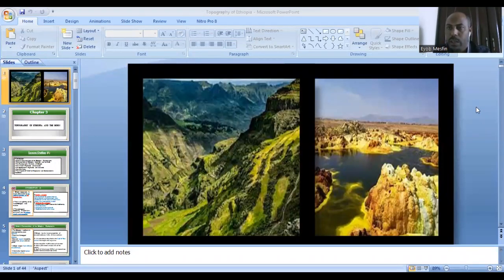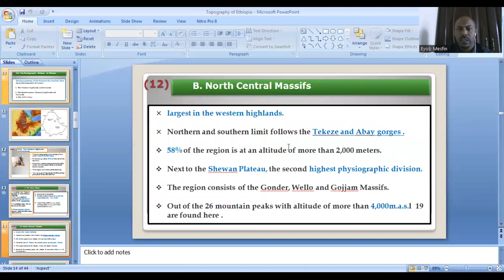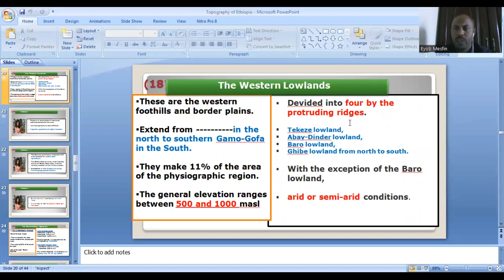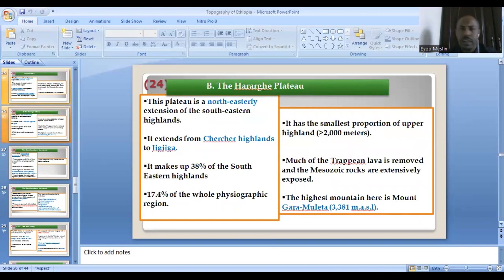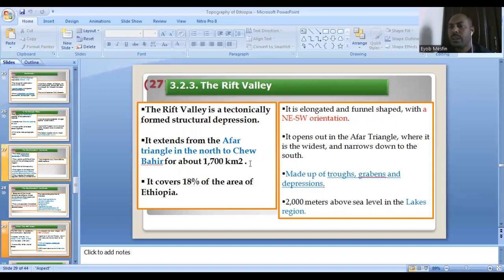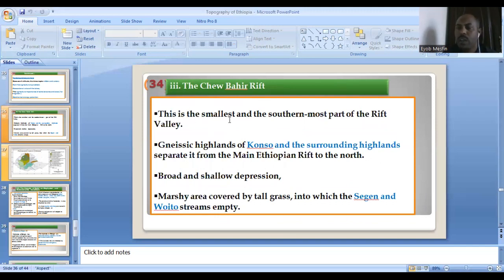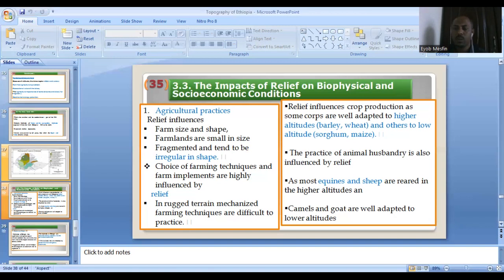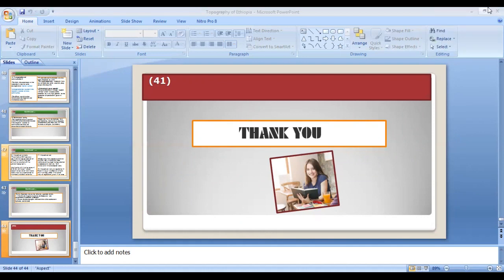TOPOGRAPHY OF ETHIOPIA & THE HORN ( CHAPTER 3 : LESSON TWO ...End ) Mode of Delivery "English"